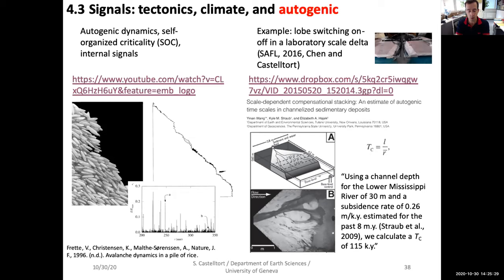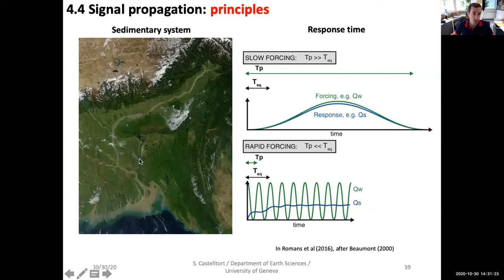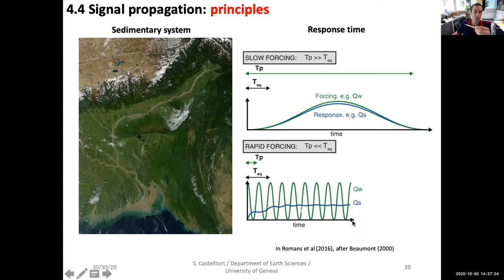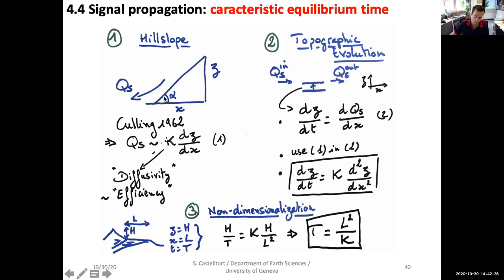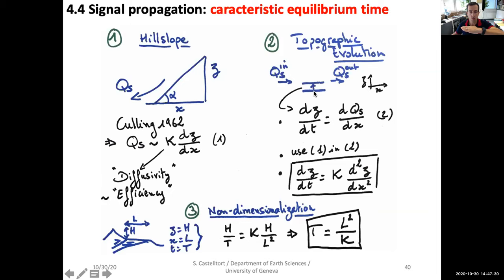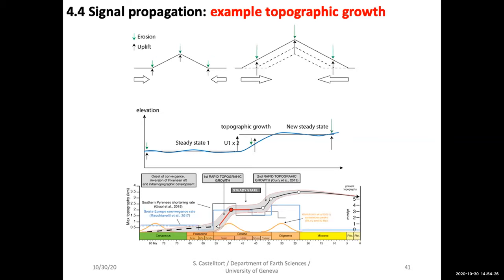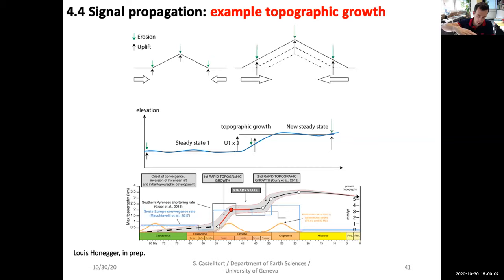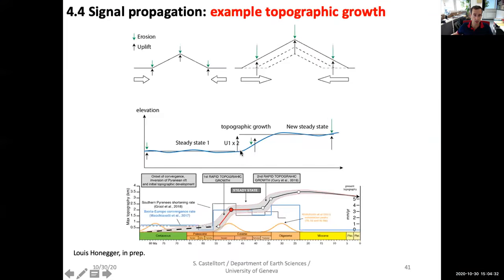Source-to-Sink (S2S) part 12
This is part of a series of recordings of my Source-to-Sink lecture for the master of Earth Sciences of the Leman School of Earth Sciences (University of Geneva and University of Lausanne).
The Geneva-lausanne School of Earth Science offers first-class education in geosciences. You can find more information on our offers and how to apply
More on the research in my group Earth Surface Dynamics Geneva